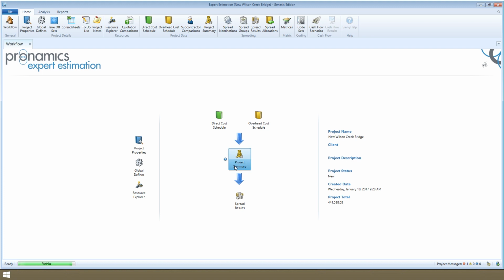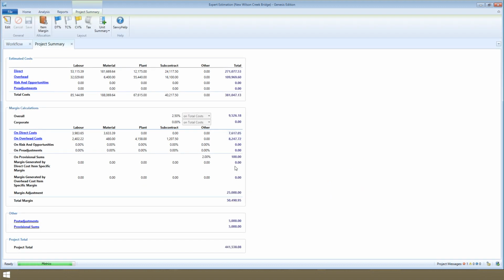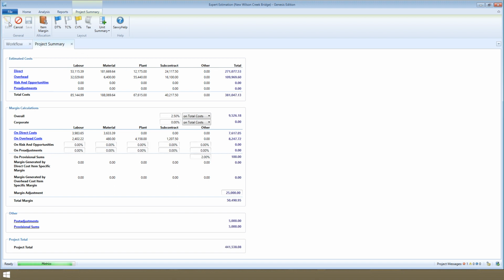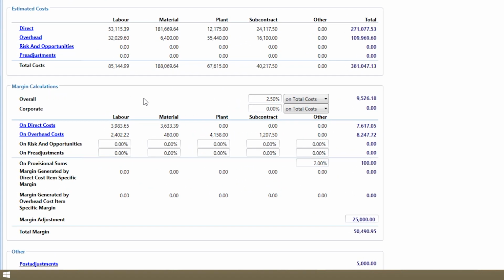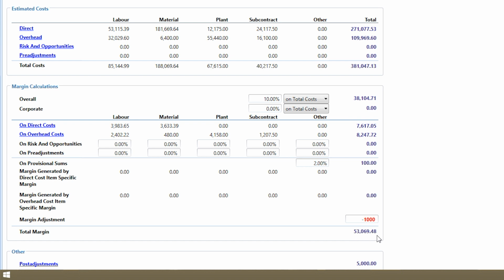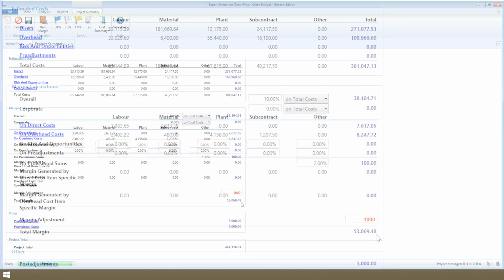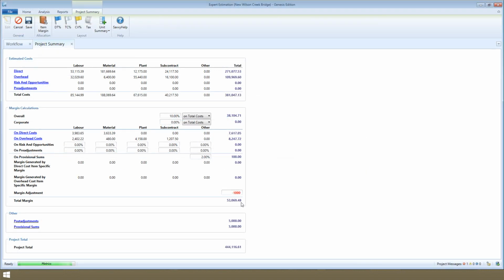GETTING STARTED: 06 - Project Summary- Pronamics’ professional cost estimating software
We look at the project summary in Expert Estimation - Reviewing cost information - Generating and adjusting margin and proportional spread in the project summary window.

We’d love to hear from you! Consulting and sales: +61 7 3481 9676. Training: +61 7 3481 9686.
TRANSCRIPT

With our direct and overhead cost items now priced up, we can review the cost information and generate margin in the project summary window.

The project summary window summaries all of the direct and overhead costs into each resource type. You can click on 'edit' to make changes in this window.

The margin calculation section here allows you to decide how you want margin generated on your project.  For example, we can set an overall margin of 10% on Total Costs.  You may use the margin adjustment field here to enter a positive or negative number to adjust the margin as well.  Or you can even enter in the total margin that you want to be generated in this field, instead of setting any other margins.

Depending on the version of Expert Estimation you are using, there may be a huge range of methods to generate margin.

However you have set up the margin, you can see the total for the project here.  This total, similar to the total of overhead costs, will be placed into its own spread pool and spread across all of the direct costs, proportionally by default.

If you are happy with the changes made to the margin calculations, you can click on save.

Those are the basics of reviewing the project summary information.

If you are happy with what you see in the project total, you can move on to reviewing the spread results, which we will cover in our next video.

For more details about the project summary window, look at the knowledgebase articles that we have linked below the video.